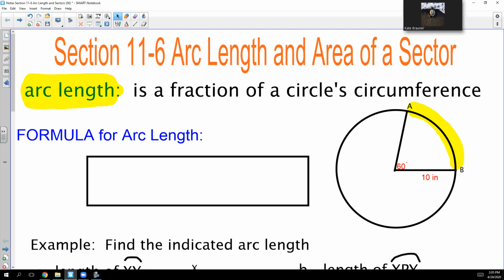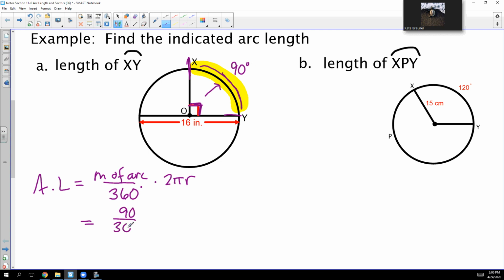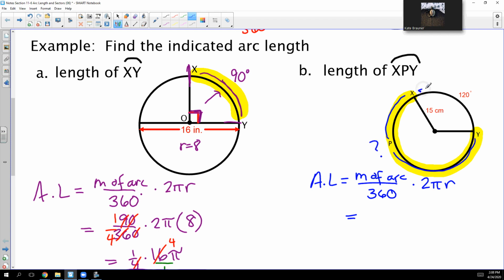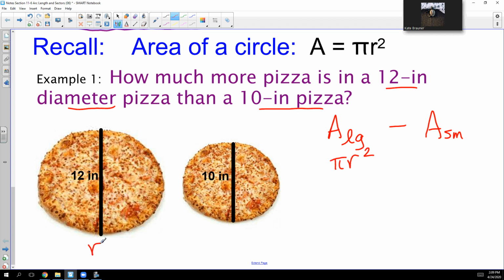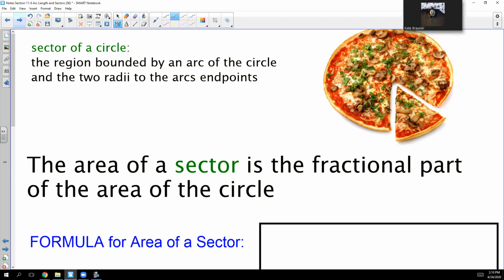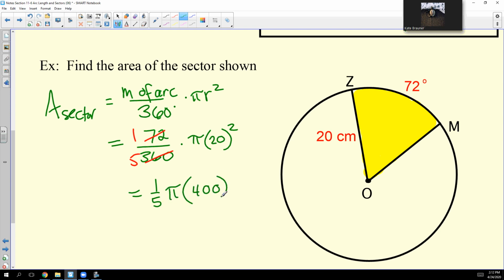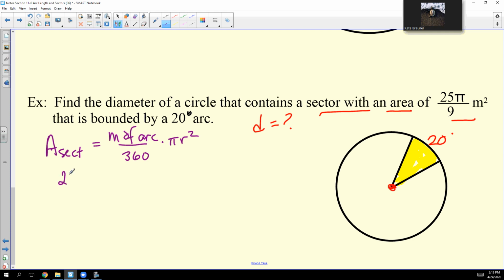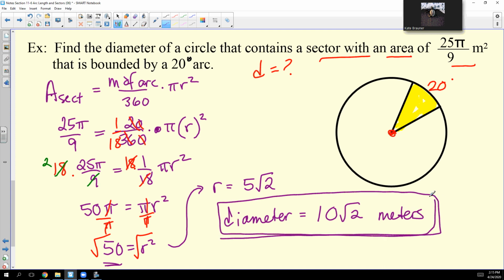Video File Notes Arc Length And Area of Sectors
How to find the length of an arc or area of a sector of a circle. This is appropriate for a Geometry level course. This should not be used for Precalculus.